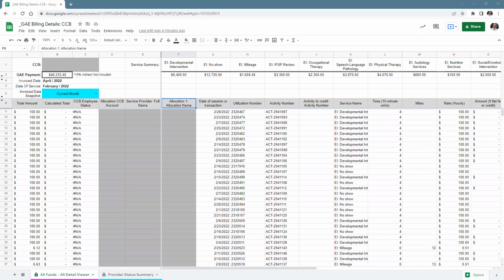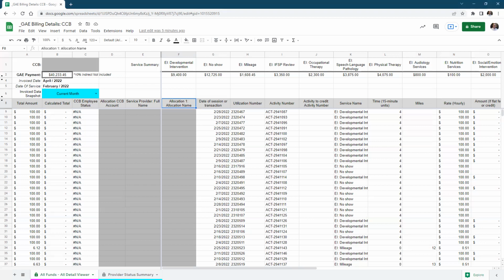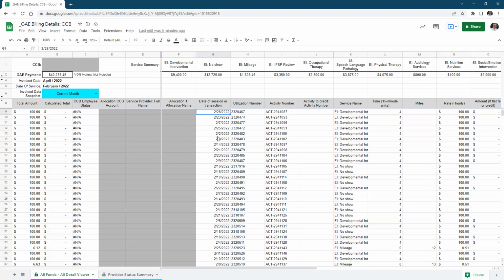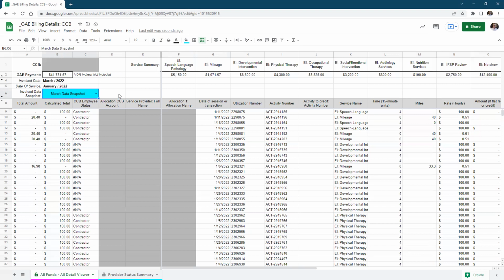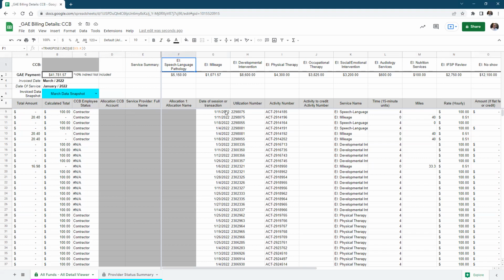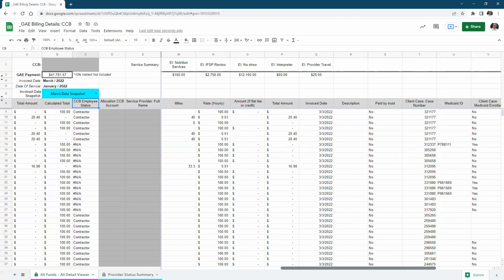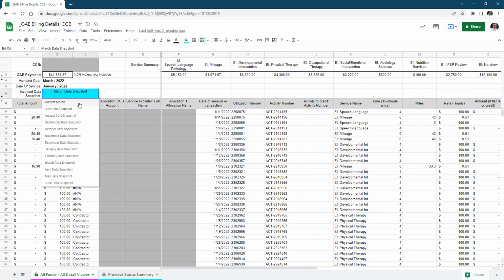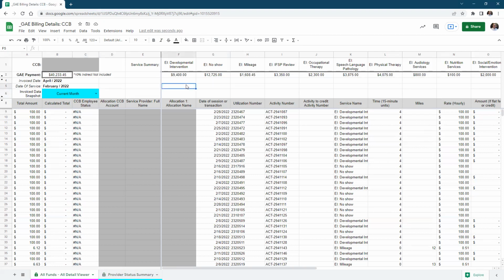GAE Payment Details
date of service details for monthly GAE invoiving